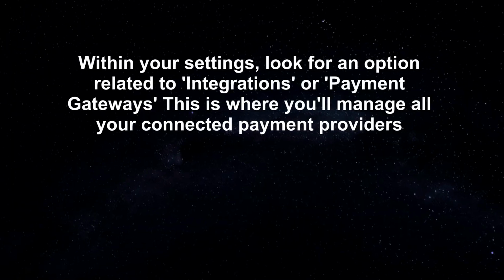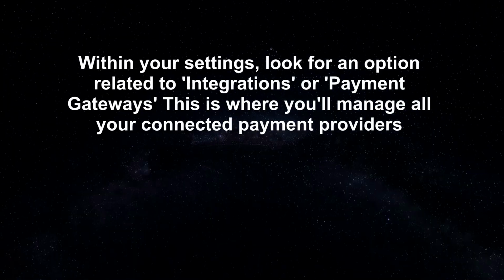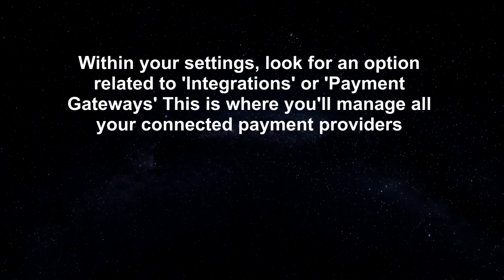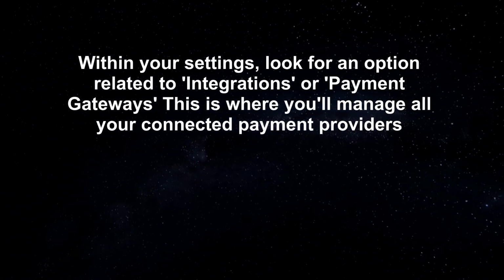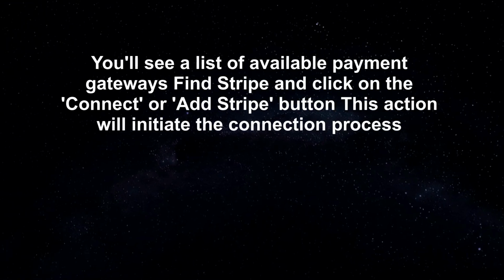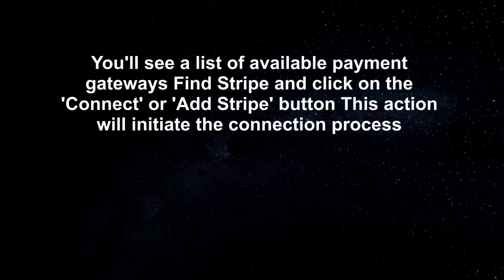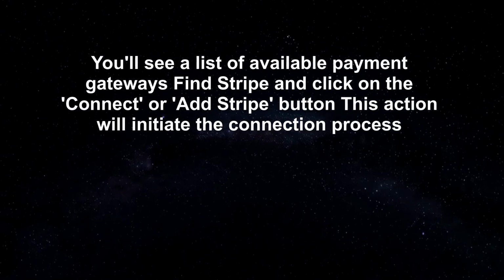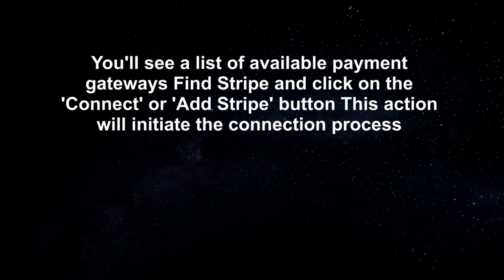How to Add Stripe Gateway to Pandadoc - AshleyHowTo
How to Add Stripe Gateway to Pandadoc, this tutorial provides a step-by-step walkthrough for connecting your Stripe account to PandaDoc, unlocking the ability to accept online payments directly within your documents. Integrating Stripe empowers your business to streamline transactions and offer a secure payment experience for your clients. Follow these instructions to enhance your PandaDoc workflow with robust payment processing.

00:00 Intro
00:11 Log in to PandaDoc and navigate to Account Settings
00:25 Find Integrations or Payment Gateways
00:37 Connect Stripe
00:50 Log in to your Stripe account
01:06 Grant PandaDoc access to Stripe
01:25 Stripe integration is now active